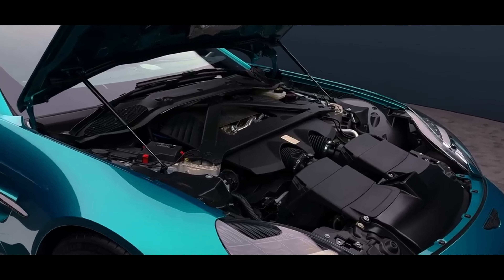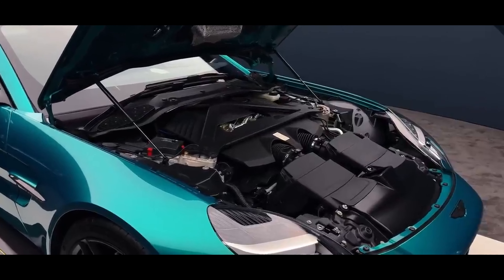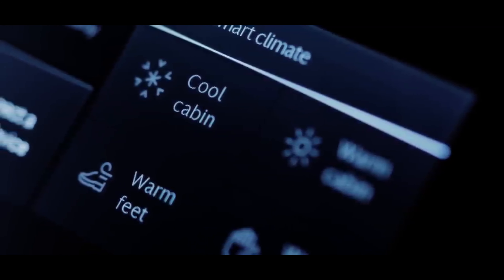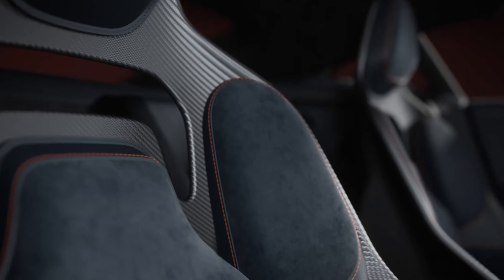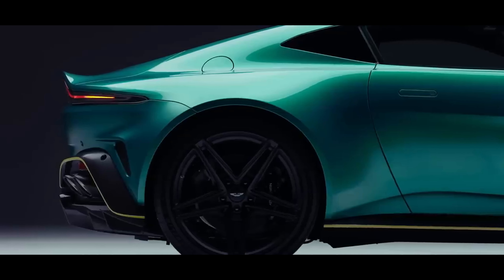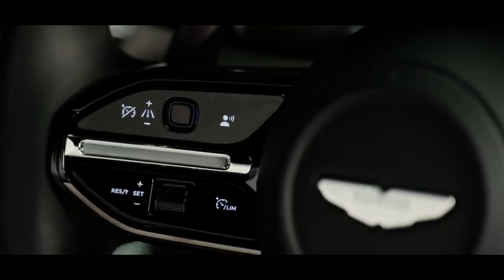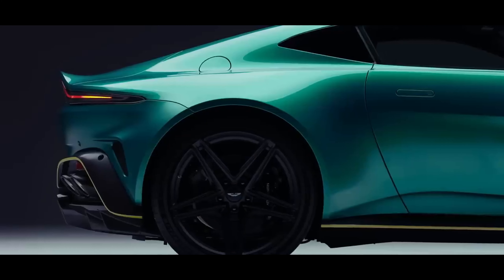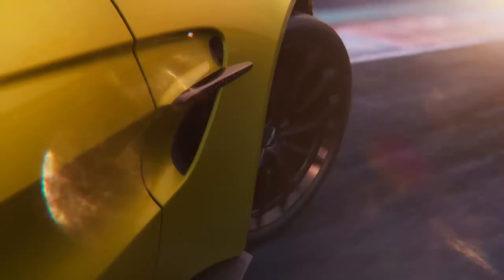NEW 2025 ASTON MARTIN VANTAGE!!!(Information,Performance,Review)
NEW VIDEO!!! ENJOY YOUR VIEWING!!!

The Aston Martin Vantage for 2025 represents a blend of exclusivity, elegance, and formidable performance, embodying a refined interpretation of the high-performance grand touring car archetype. With a new 656-hp twin-turbo V-8 engine under its hood, a refreshed interior, and subtle exterior updates, the 2025 Vantage showcases improvements across all fronts.
While the previous 12-cylinder Vantage is no longer available, the new V-8 powerplant offers a substantial 128-hp increase over its predecessor, ensuring exhilarating performance and dynamic driving experiences. Enhancements to the Vantage's athletic chassis, including revised suspension geometry and upgraded dynamics software, further elevate its driving dynamics, delivering precise handling and engaging agility.
Inside the cabin, the Vantage offers a refreshed interior characterized by upgraded handcrafted leather and a modern infotainment system. Despite its snug dimensions, essential controls for critical functions remain accessible via physical buttons, enhancing driver engagement and usability.
Exterior revisions include a redesigned front bumper with a larger grille, new LED headlamps, and updated side vents, all contributing to the Vantage's striking presence on the road.
With an anticipated starting price ranging from $190,000 to $200,000, the 2025 Aston Martin Vantage promises to deliver a unique and exhilarating driving experience for enthusiasts seeking exclusivity and performance in equal measure.